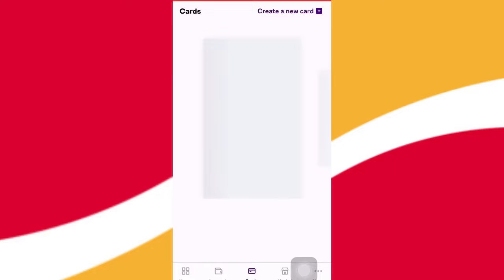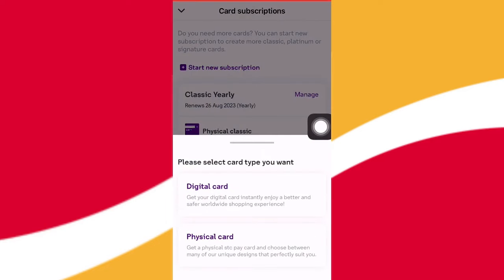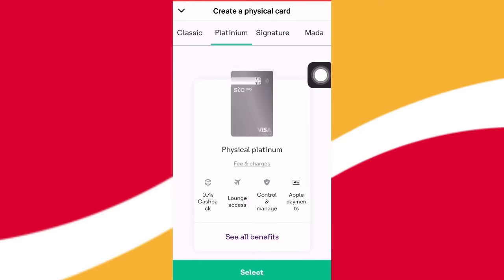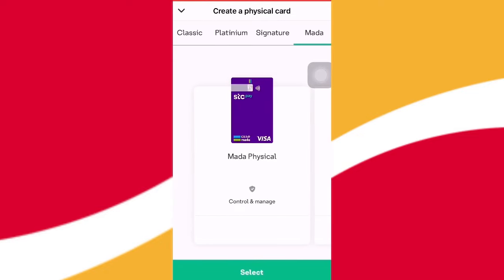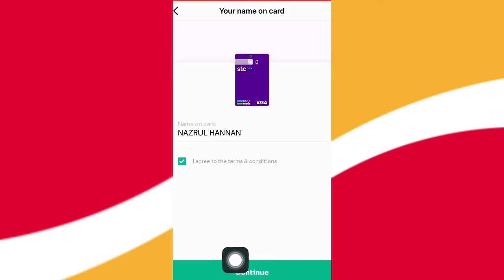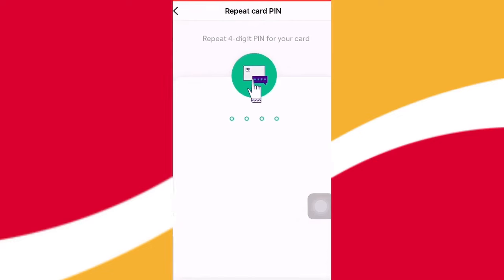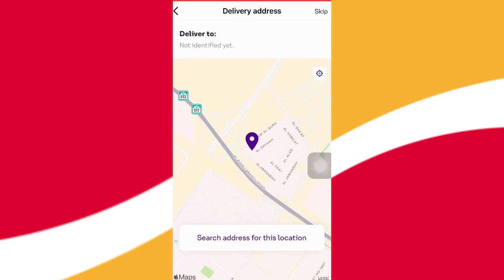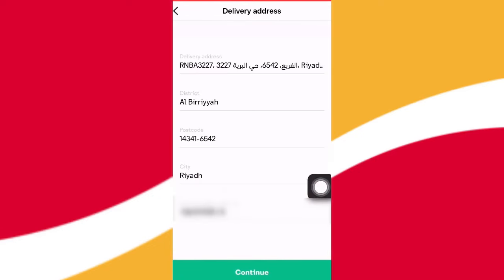STC Pay Mada Visa Card ফ্রিতে হাতে পাবেন ( Saudi Arabia ) how to apply Mada visa card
@probashi kallyan 360